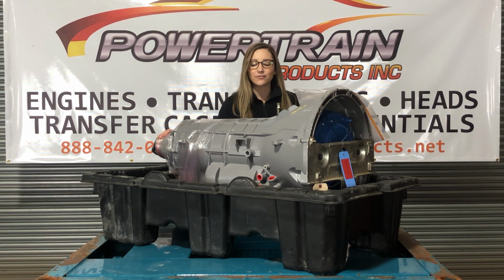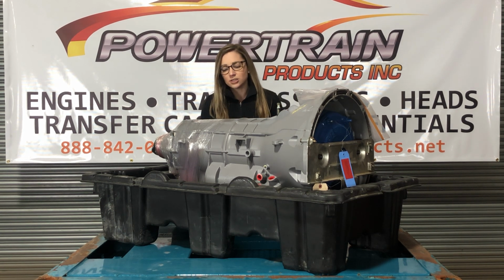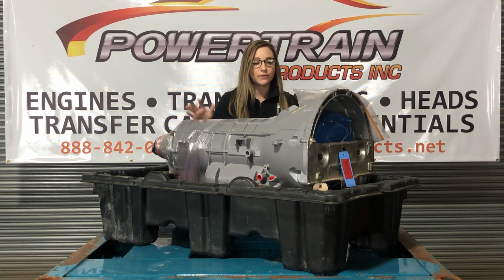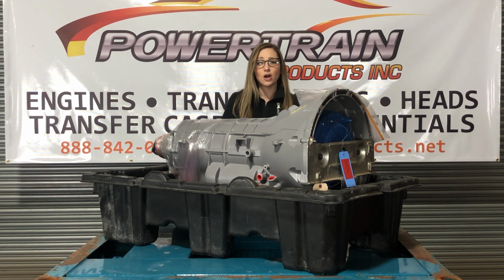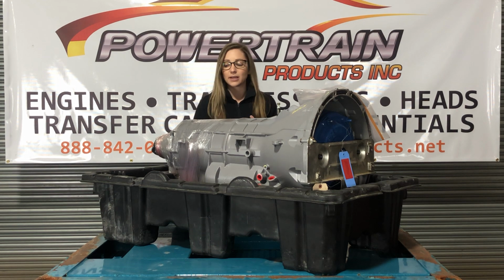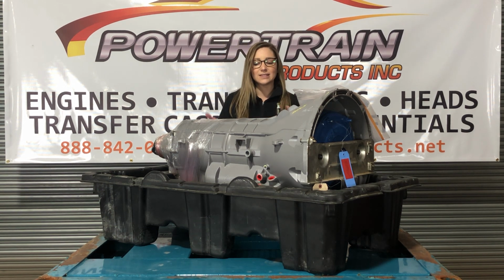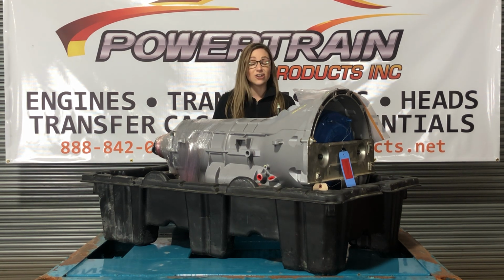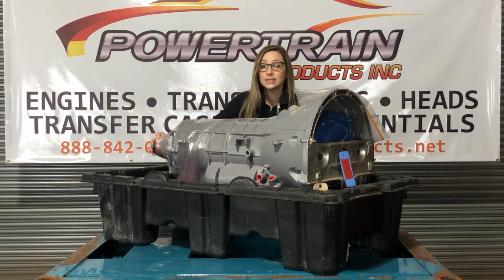Ford 6R140 Transmission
Sarah has one of our remanufactured 6R140 transmissions- fully upgraded and backed with our Powertrain Promise warranty

No Fault warranty available!